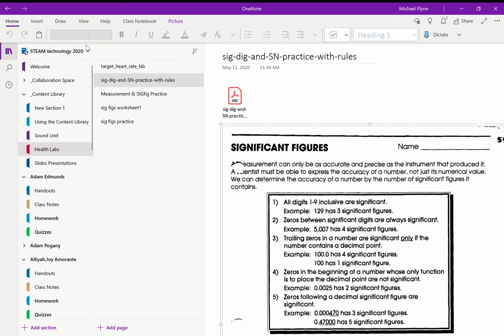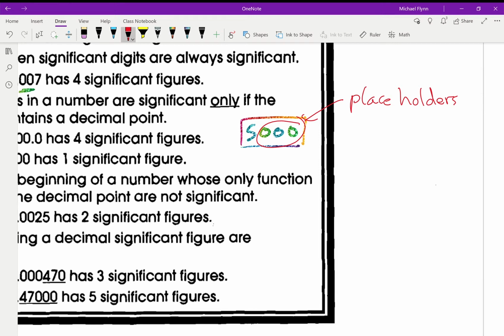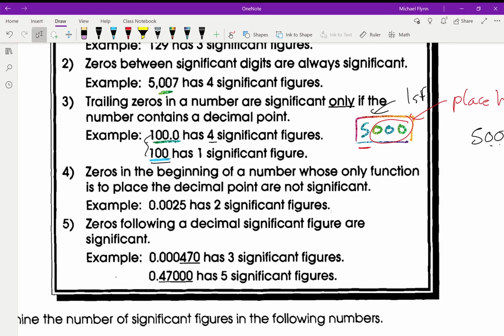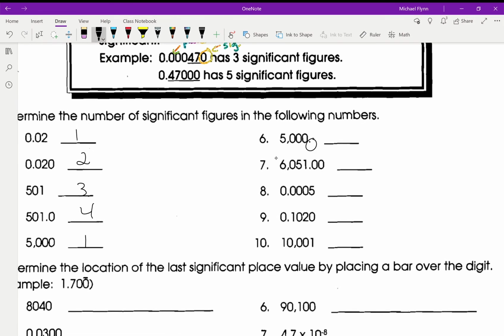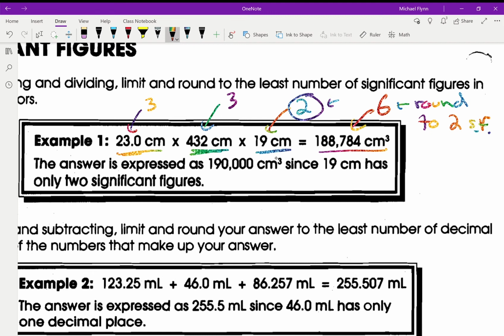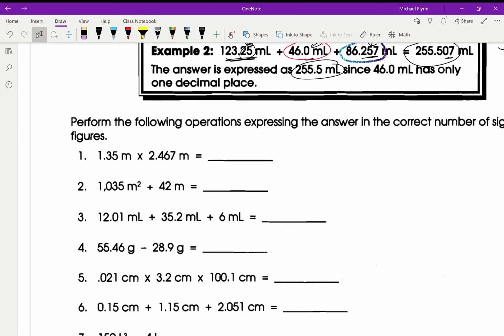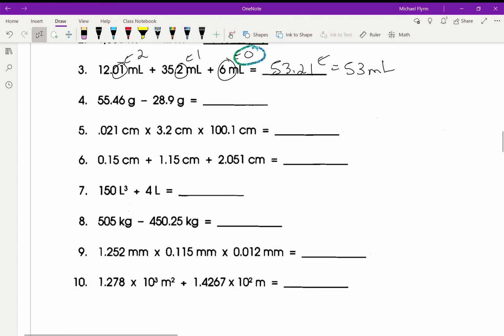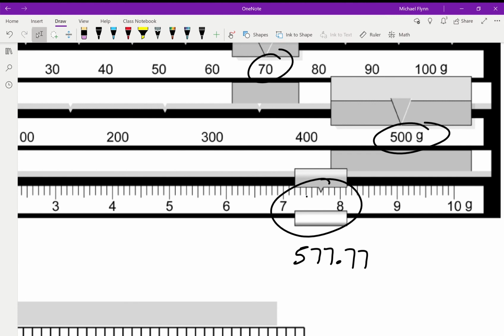9steam sig digs part 1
Understanding significant figures or digits part 1.  This is very significant!